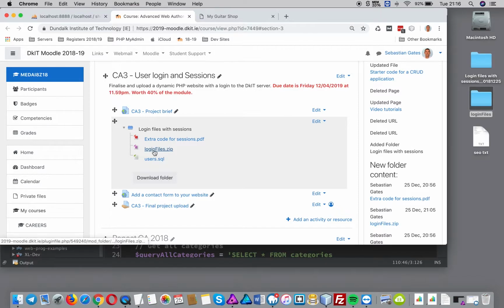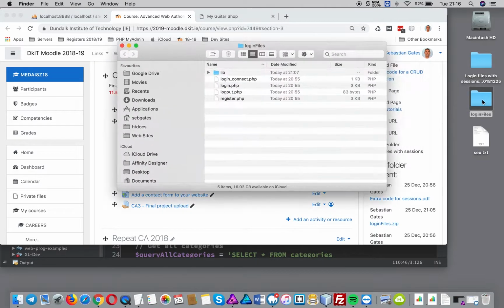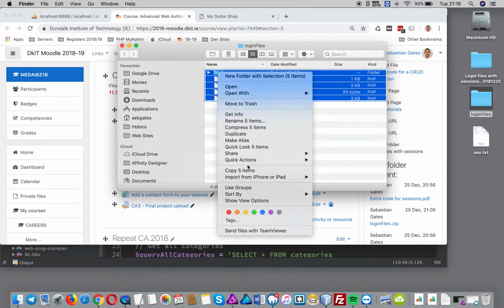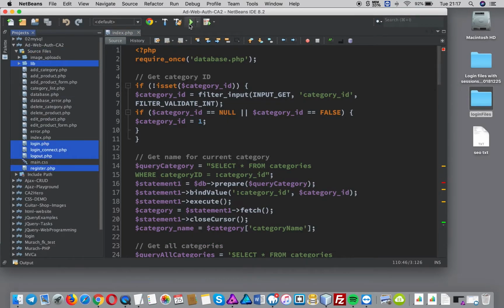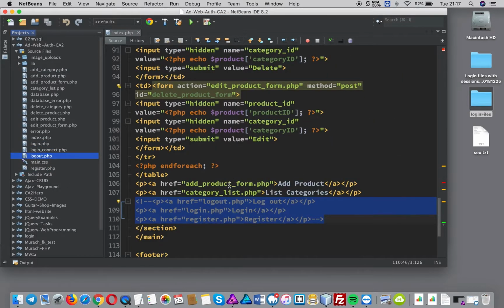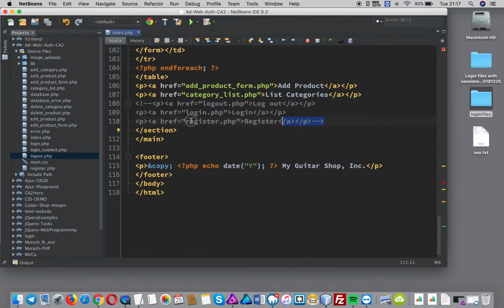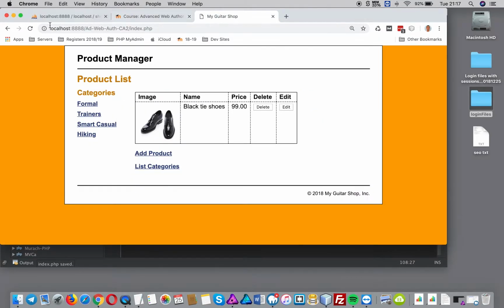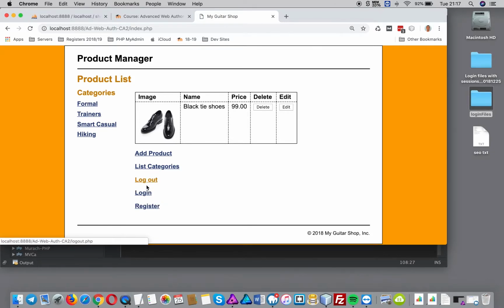How to set up the login and registration files